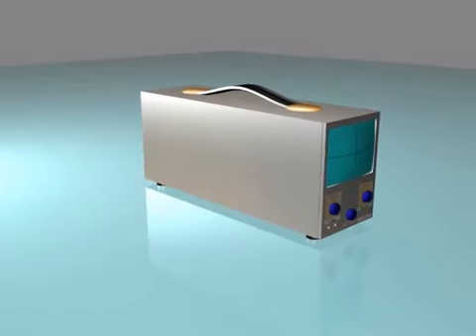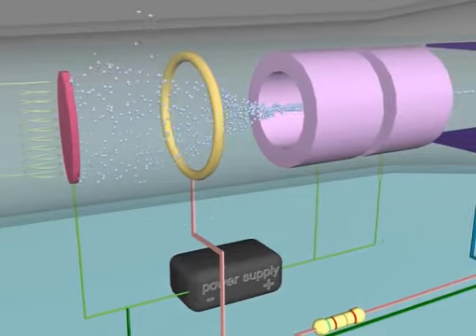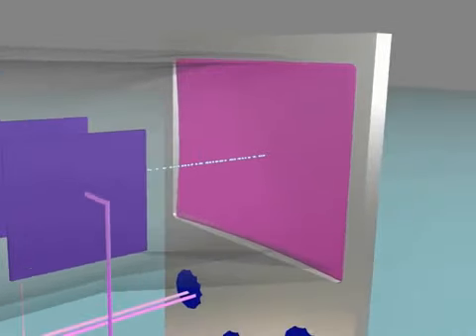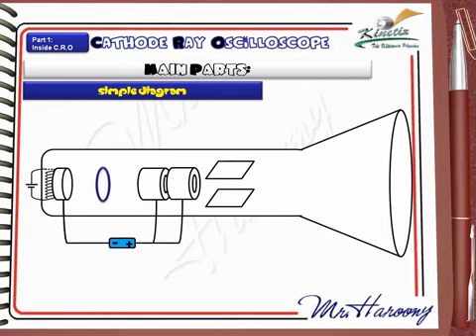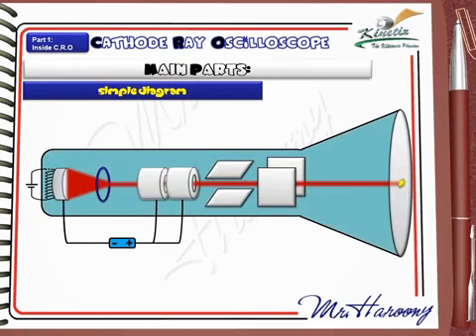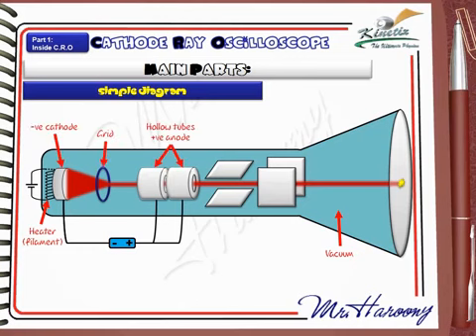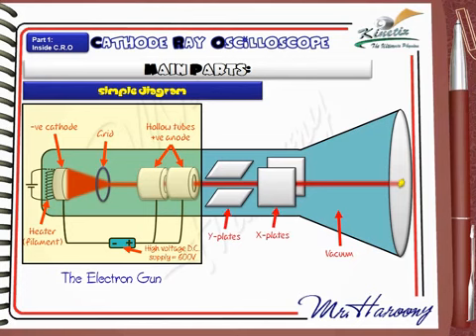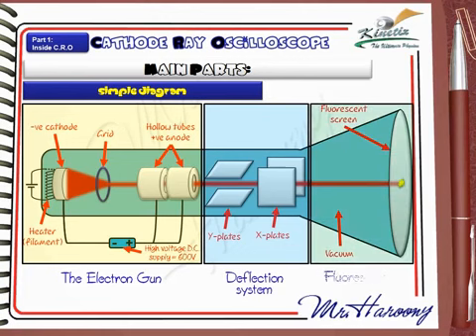work of cro